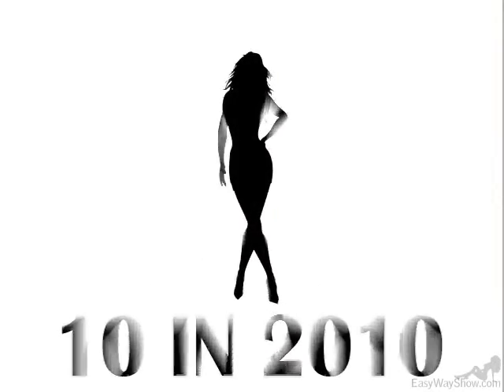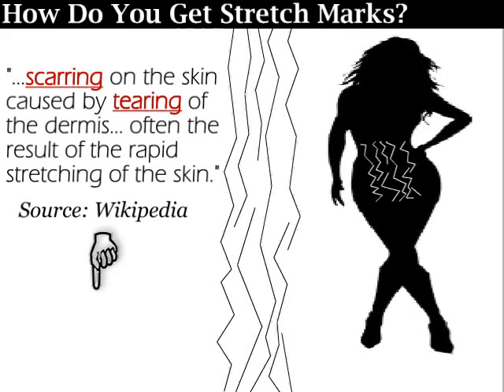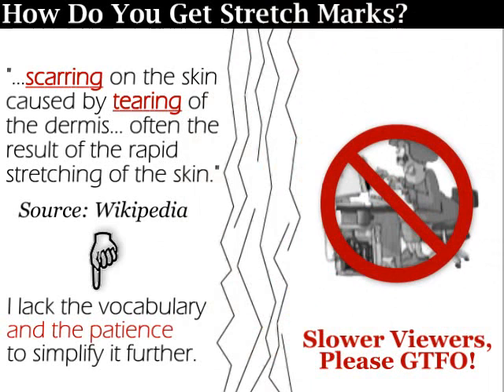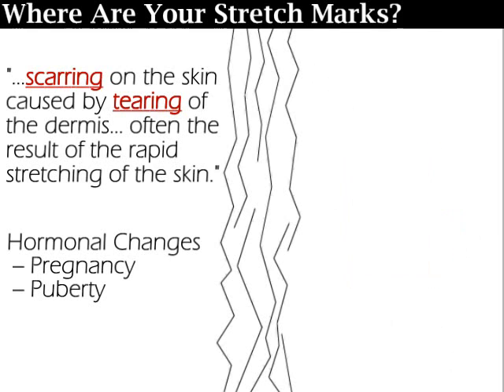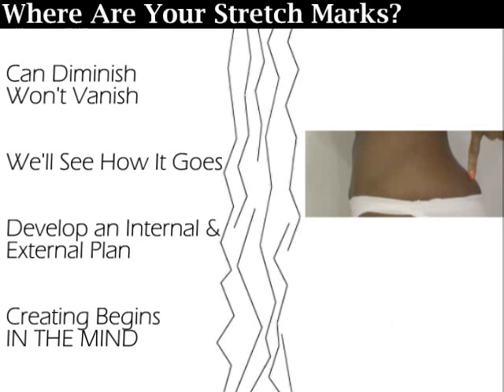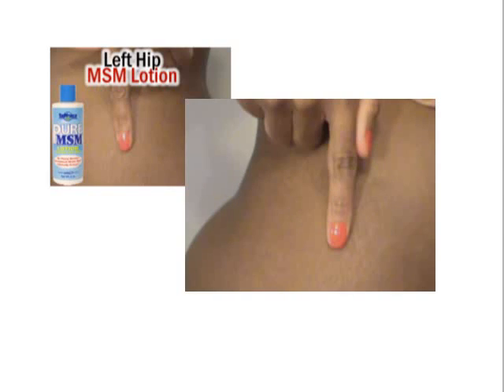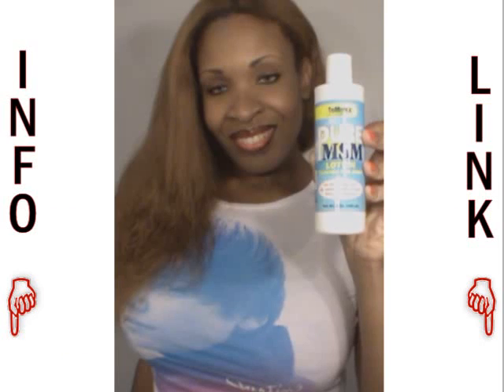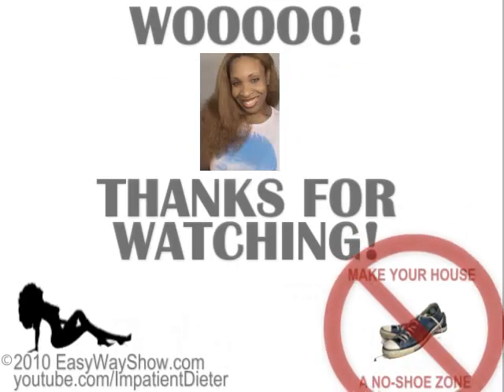ImpatientDieter Stretch Marks Series Before & After MSM Lotion, Shea Butter, Elasticur, TriLASTIN-SR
IMPATIENT DIETER STRETCH MARKS SERIES
Welcome to the ImpatientDieter Stretch Marks Series.  I will shoot weekly progress clips and compile them in a monthly video, showcasing my results from using products to diminish stretch marks above my hips and buttocks.  Since I'm trying to keep my videos around 5 minutes, and because I am going to have so many for this series, I will discuss each of these individual products in detail in future videos.  For higher resolution (and to keep my videos G-Rated), all comparison shots will be taken via still image rather than videos.  Please follow this series on the new stretch marks page of my website. (And I'm totally serious... if you are unable to grasp the concept of stretch marks being caused by stretching, not shrinking, and you want to clog up my email with 20 questions about my skin... you can get the hell on.  I'm over these moronic emails.

Subliminal Messages: Your subconscious controls 95-99% of everything you do. Replace your tired, stifling, negative programs with positive, life-giving, creative ones. Visualization: See it in your mind; manifest it in your life.

If this is my first video you are viewing, please watch the video and read the info on my DMSO page to understand why I have incorporated it into all of my Skin Series.

IMPATIENTDIETER BODY & SKIN SERIES
I know I am behind schedule, but I am working hard.  Introductory videos for my Anti-Aging, Scar Diminishing, Skin Tightening, Compression Suit, and Colon Health Series nearly finished.  Give me a minute to get them all up.

BODYSHOT VIDS
Hope you liked my Justin Bieber shirt.  I'm shopping in the Junior's Department, y'all! WOOOO!  Support him; he is one of us!  (JustinBieberVEVO) May we all be that successful one day.  And to all of you who said my boobs are too big, they aren't looking so huge now, compared alongside that big ass now are they?! Trust me, I'm a VERY proportional hourglass... I just didn't want to get too "cheeky" in my last video because I was discussing these companies' products. I'll save all that for separate body shot videos that you can elect to watch if you so choose.  Anyway, I do have a silly, fun bodyshot video featuring T-shirts from fellow YouTubers.
Schmoyoho - AutoTuneTheNews | They are Beasts
HungryBear9562 - Double Rainbow Song | One of the Best Channels on YouTube
AntoineDodson24 - Bed Intruder Song | He's Friggin Adorable! I luv him!

stretch mark removal, stretch mark treatment, DMSO, MSM Lotion, TriLASTIN, elastiCUR Intensive, African Shea Butter, product review, stretch marks before and after, stretch mark review, impatientdieter, impatient dieter, liquid diet weight loss, diet before and after